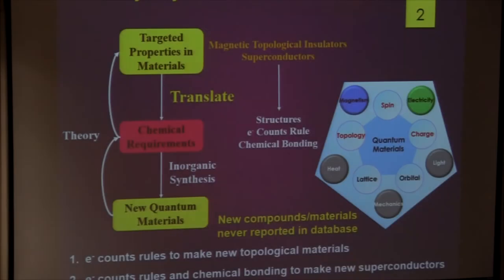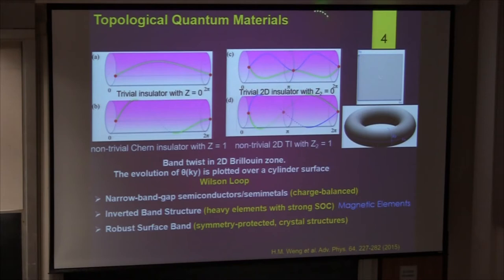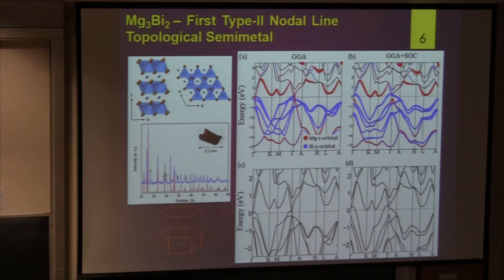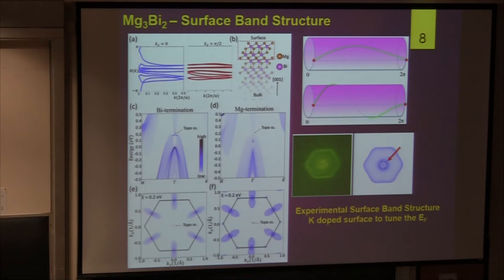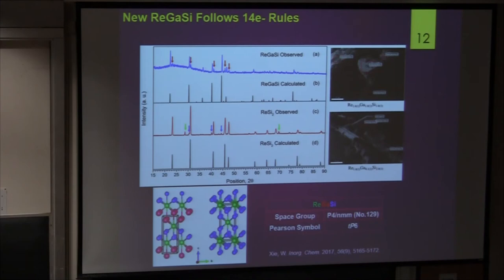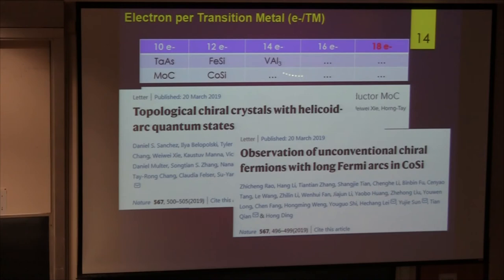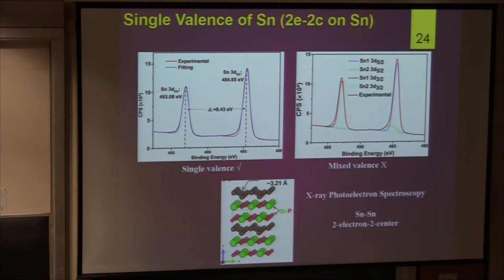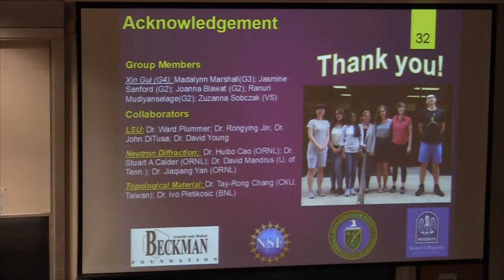Weiwei Xie, Louisiana State University